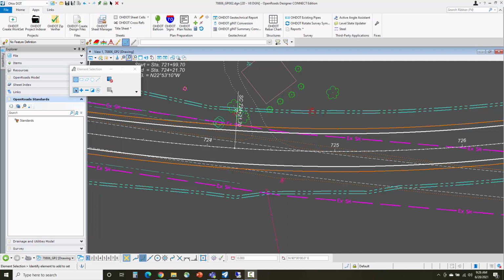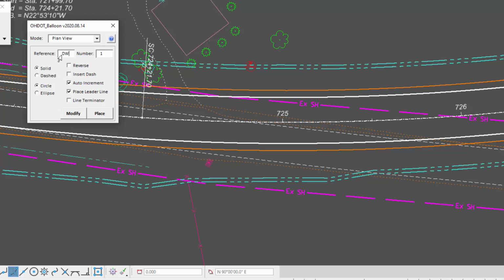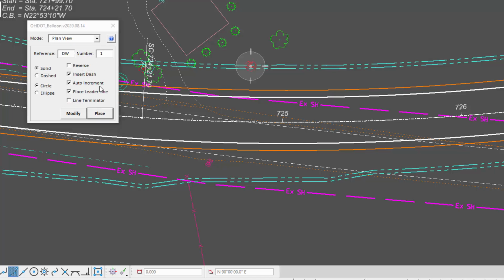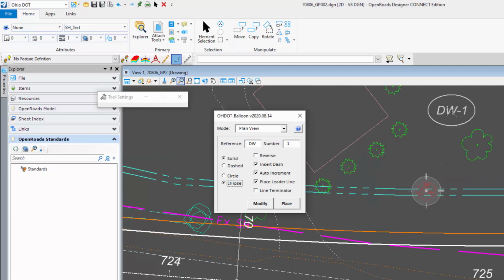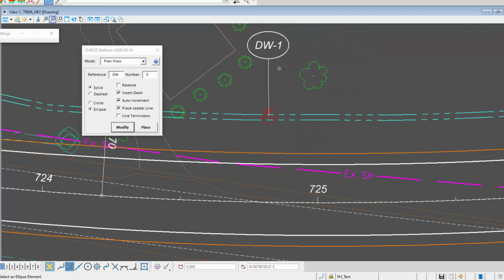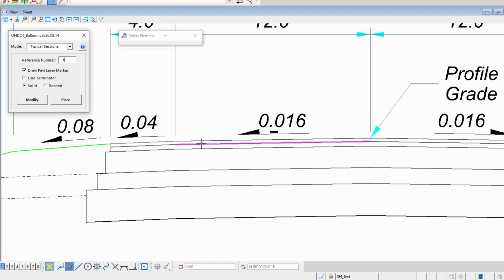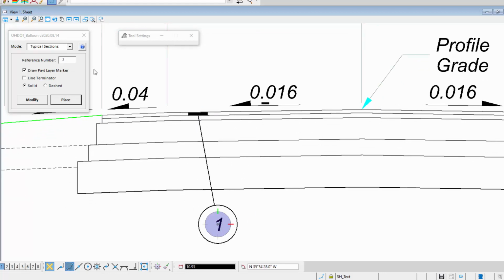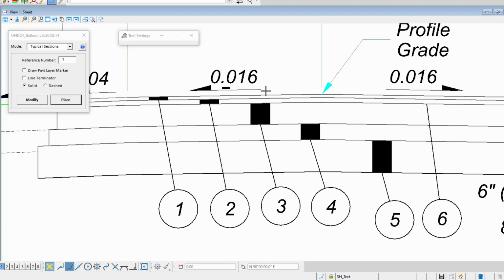OHDOT Balloon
The OHDOT Balloon application is used to place balloon-reference callouts for plan sheets and typical sections.